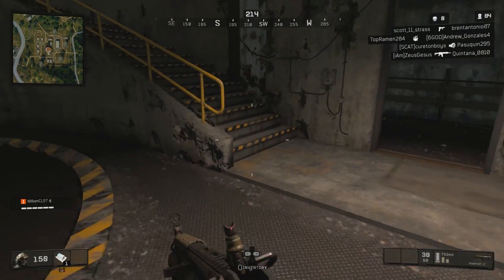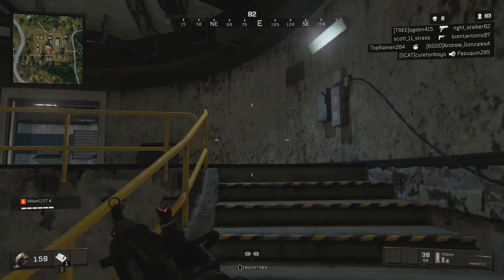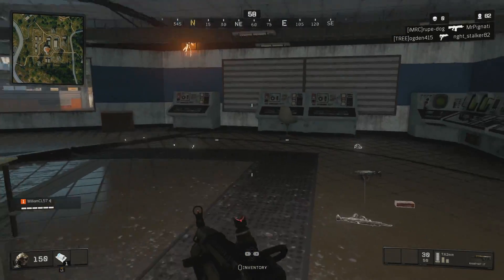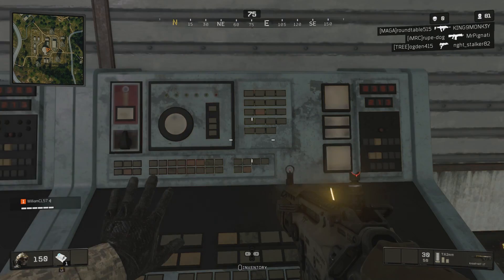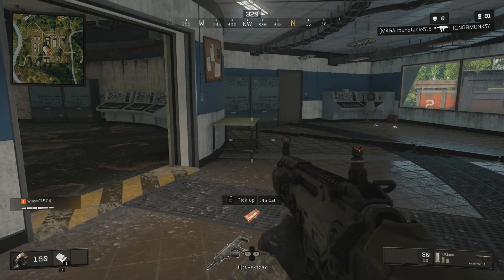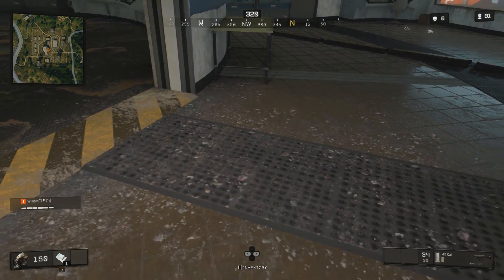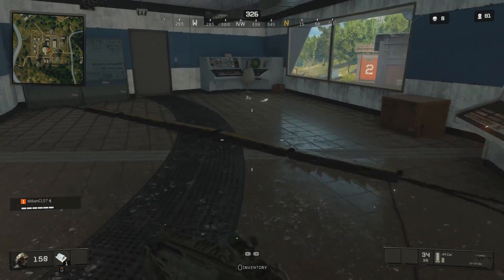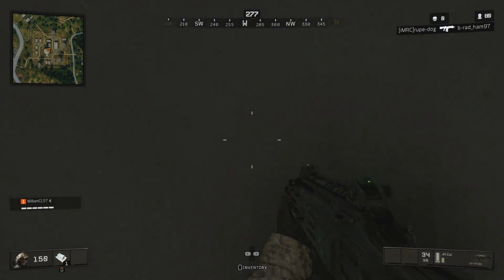The Final Blackout Dark Ops Challenge! #6 "Stay Tuned" (9 of 9 Completed)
It turns out, a lot of people have already done this challenge. It was just glitched and not unlocking.